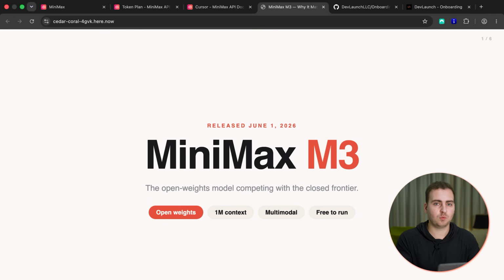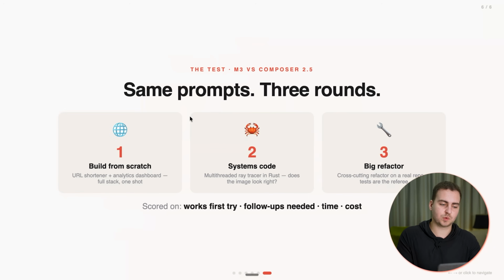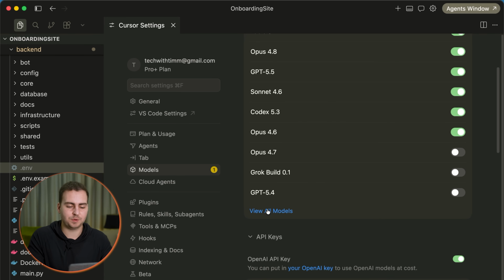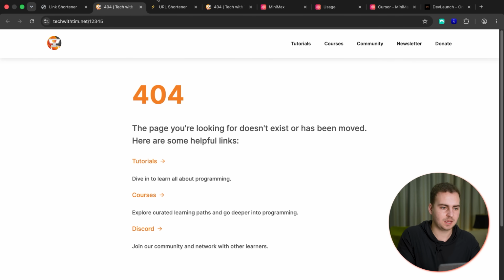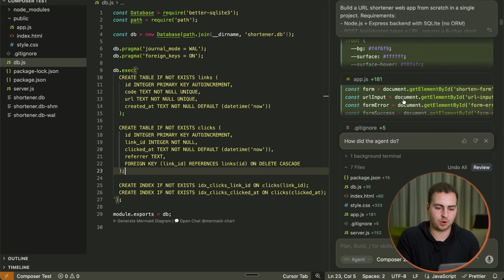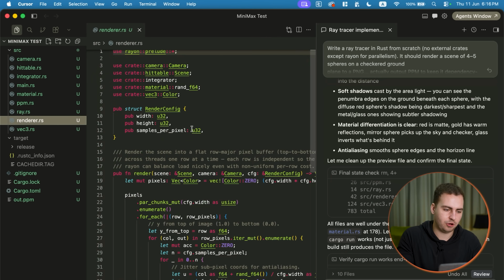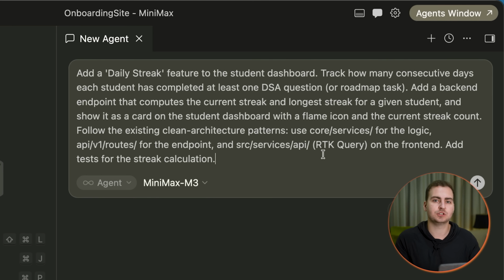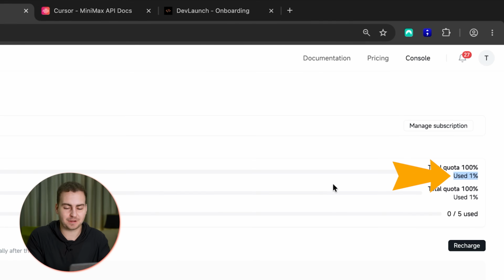I Built the Same App With MiniMax M3 and Composer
MiniMax M3 just dropped — and it's one of the most interesting models to come out this year. Not because it's the best, but because of what you get for the price. At $20/month you get roughly 765x more tokens than you would with Opus 4.8. That kind of value changes how you should think about which model to reach for.

⏳ Timestamps ⏳
00:00 | What is MiniMax M3
03:26 | MiniMax Token Plan
04:40 | Setup Inside Cursor
06:29 | Test #1 - Creating Something from Scratch
11:20 | Test #2 - Rust Ray Tracing
14:57 | Test #3 - Existing Codebase